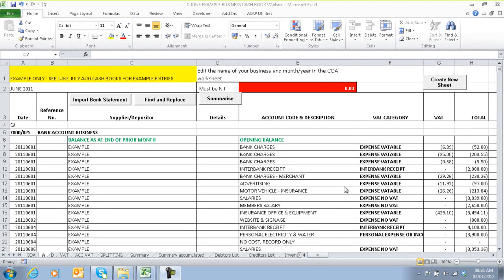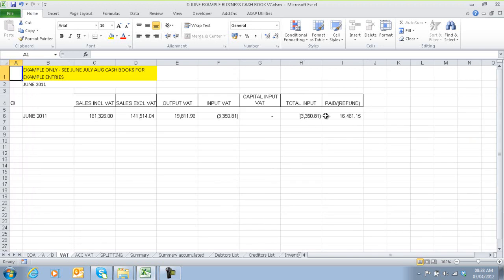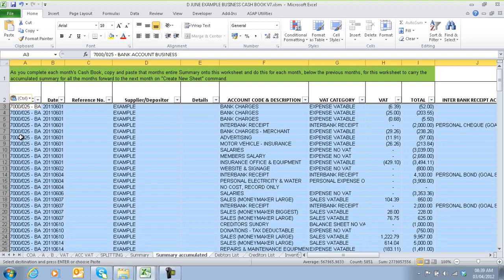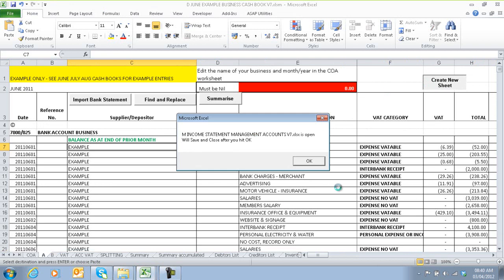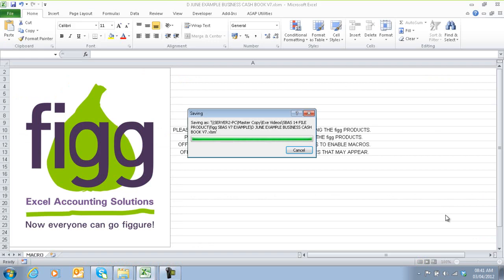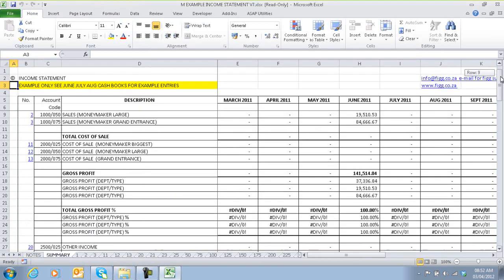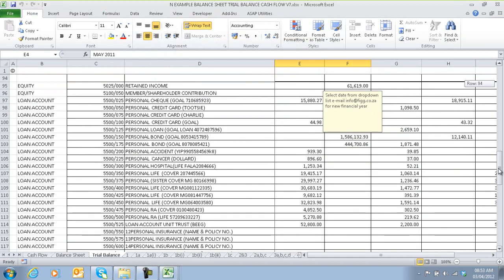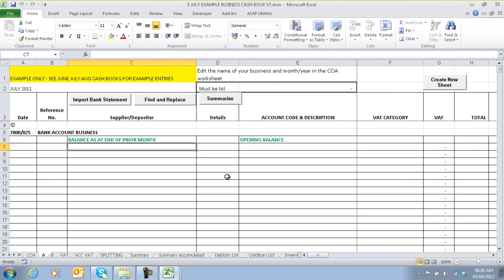TUTORIAL 13 SBAS MONTH END